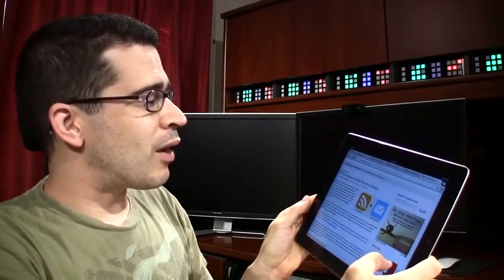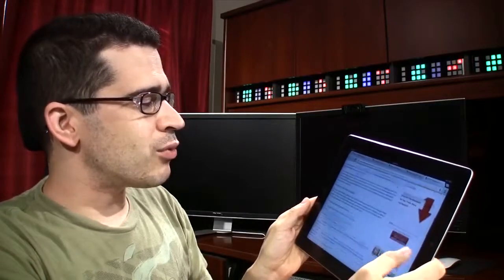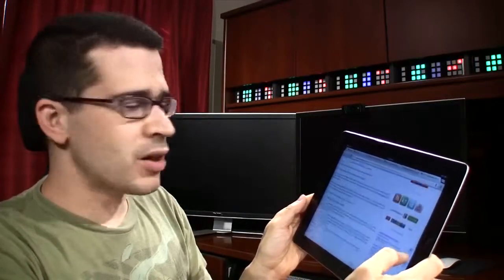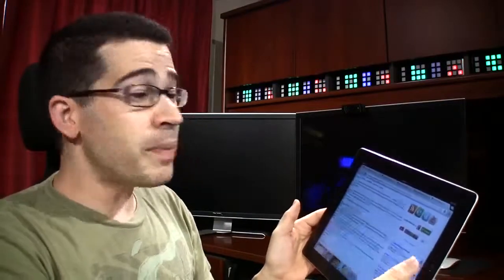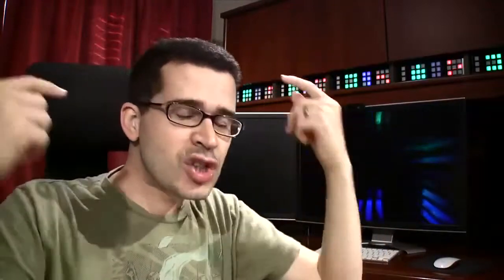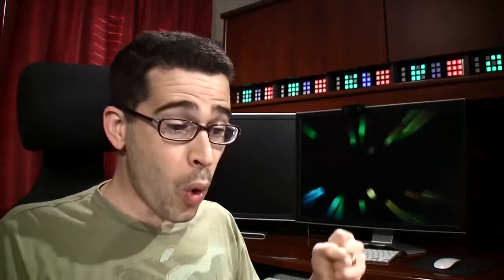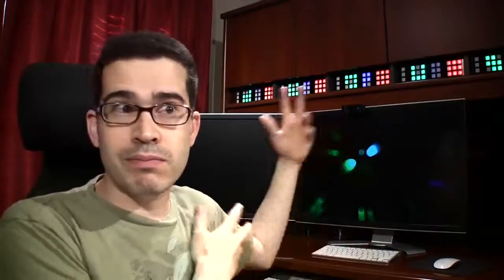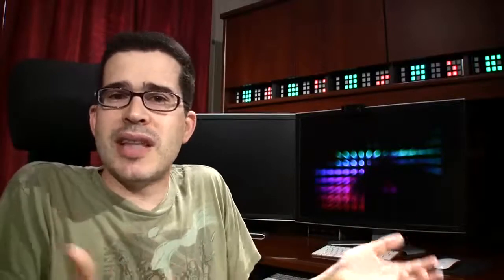Amazon Cloud Player Now Available on Sonos and News You Need to Know